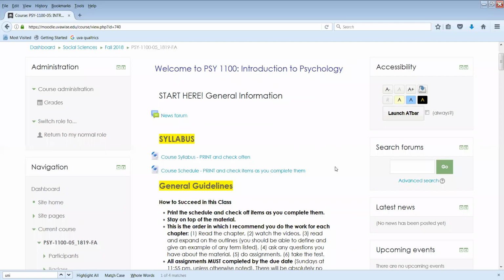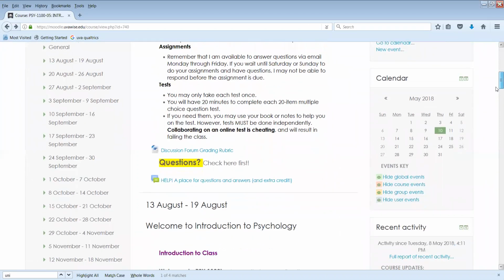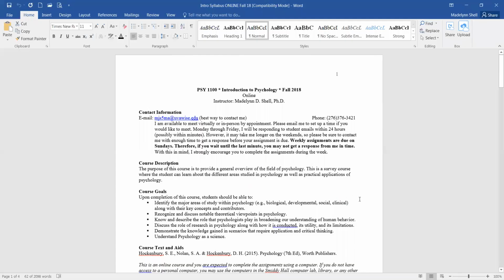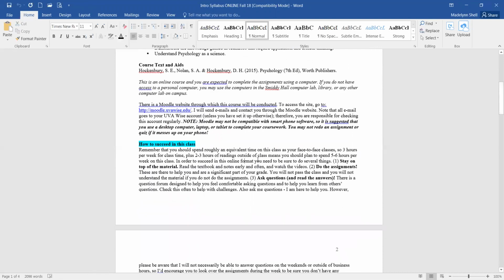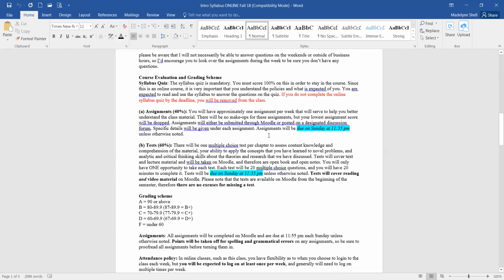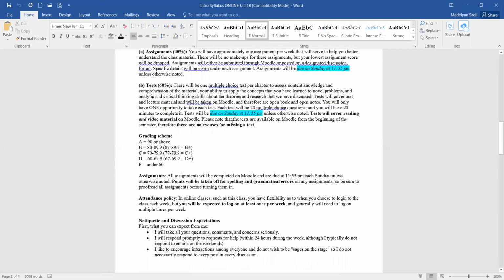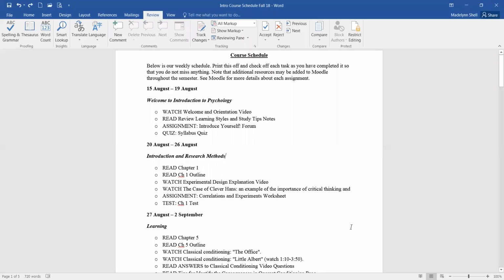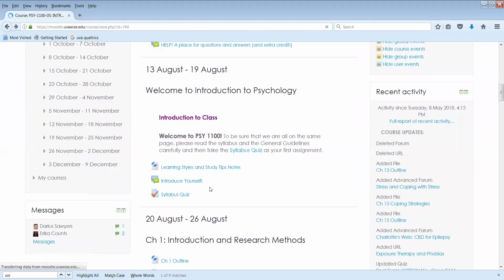Introduction to Psychology Week 1 Fall 18